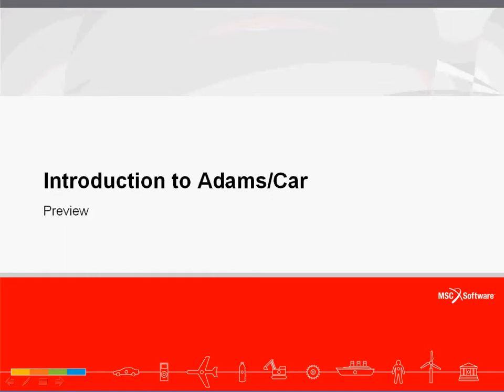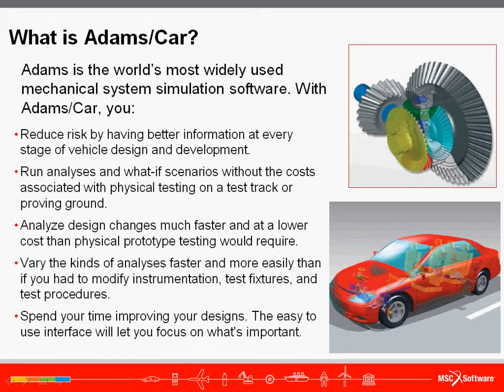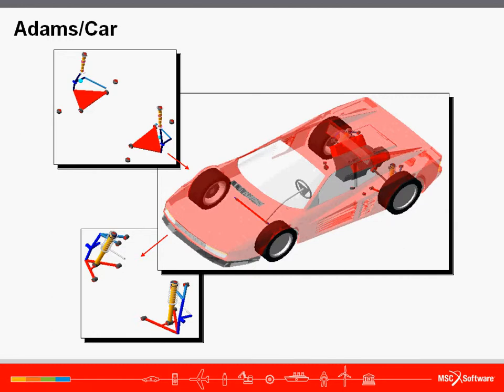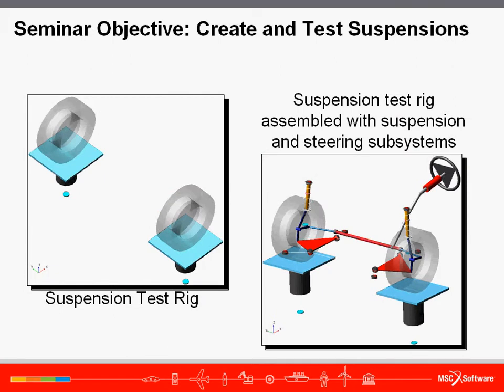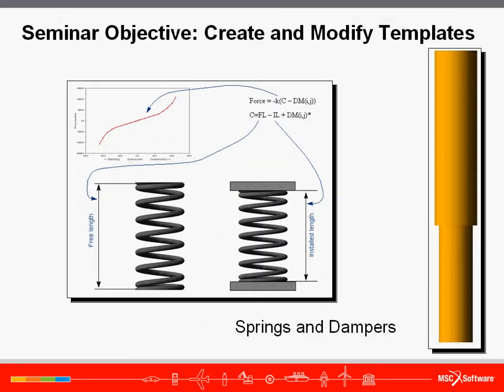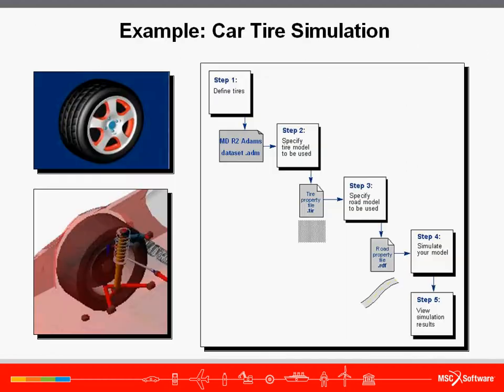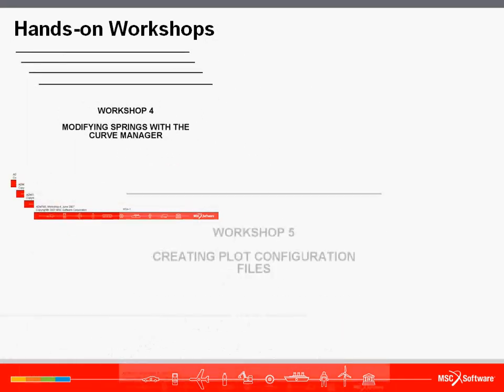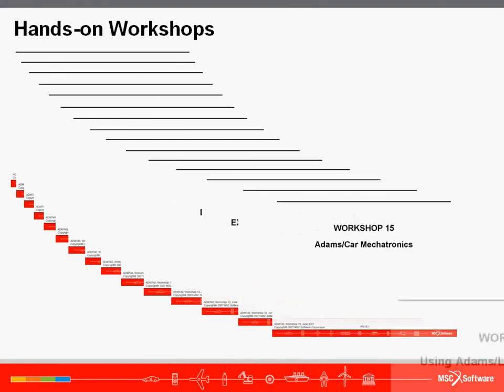ADM740 Course Preview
This video provides a preview of MSC.Software's ADM740 Seminar, which is a seminar on Adams/Car